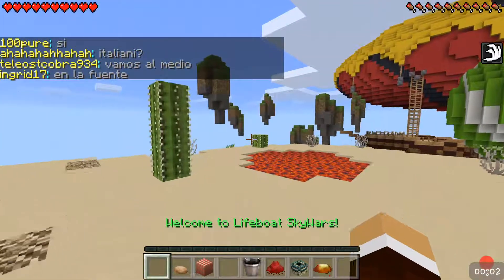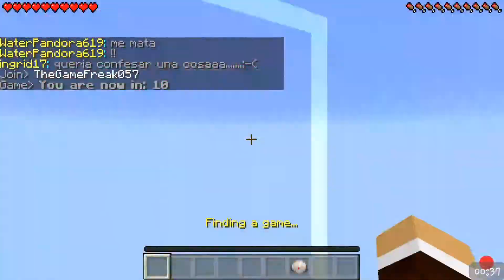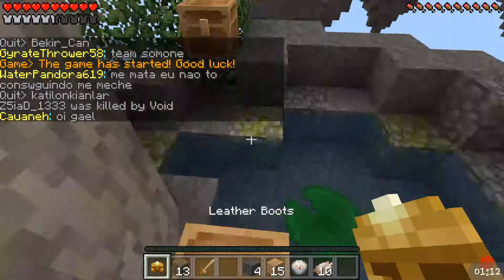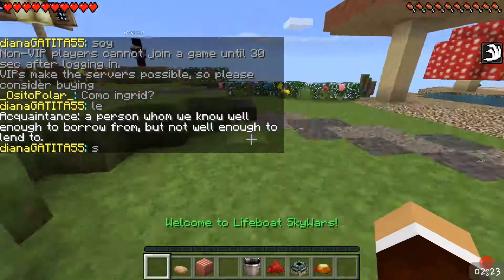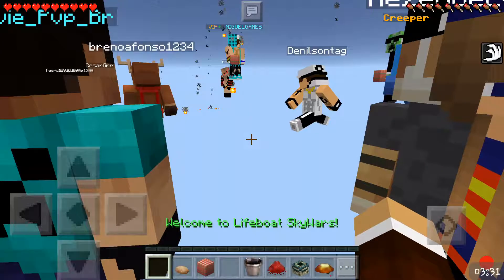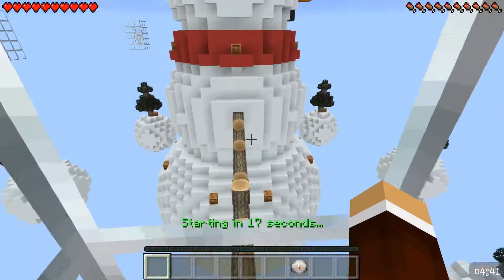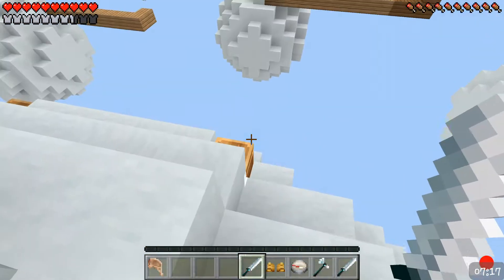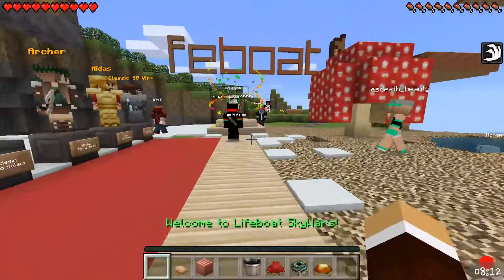Skywars:so much hype